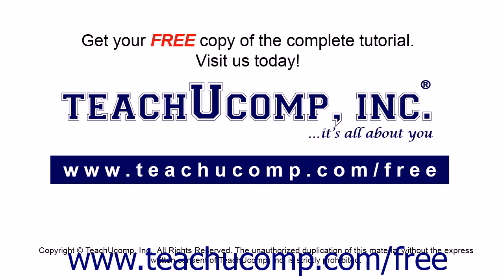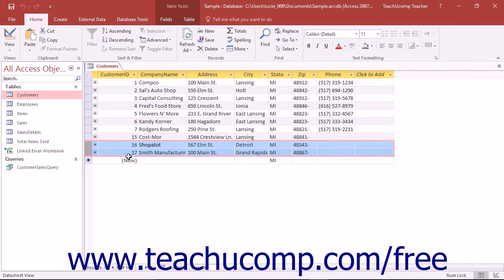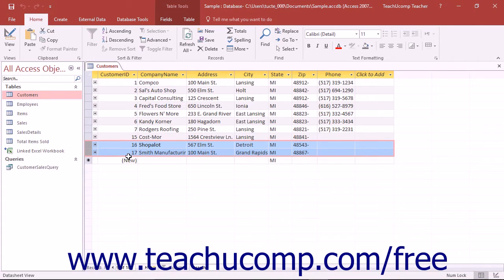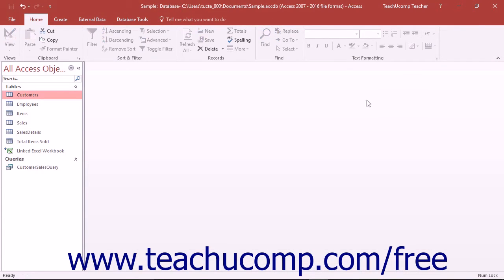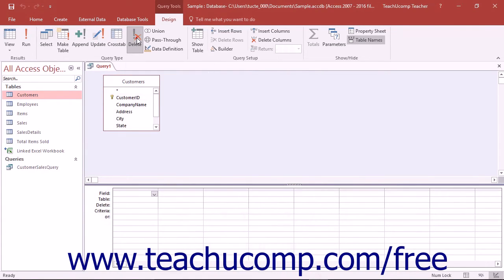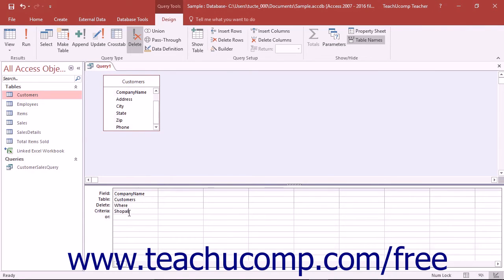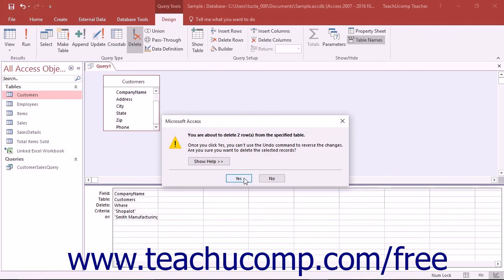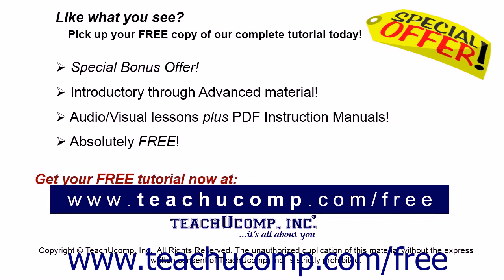Access 2016 Tutorial Delete Queries Microsoft Training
Learn how to delete queries in Microsoft Access - the most comprehensive Access tutorial available. Visit us today!